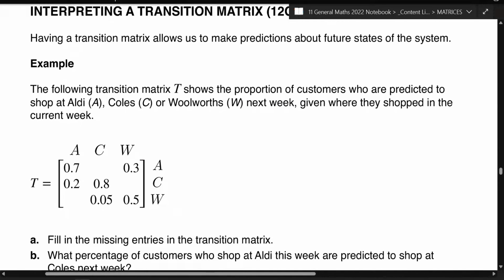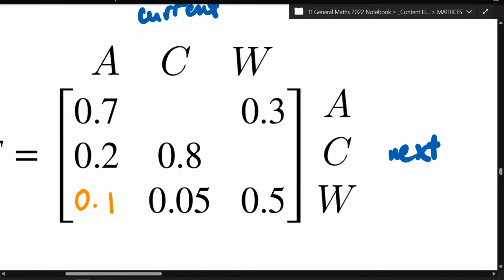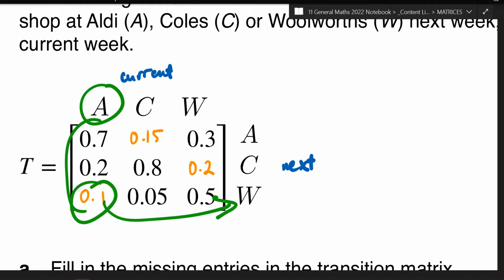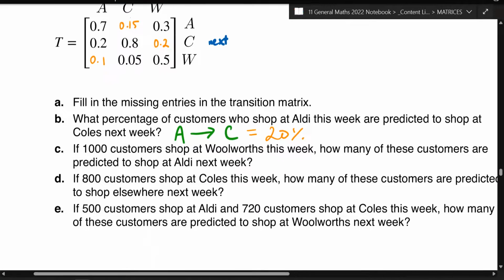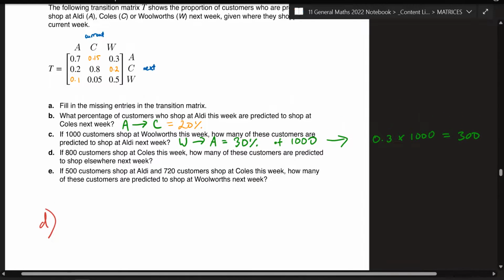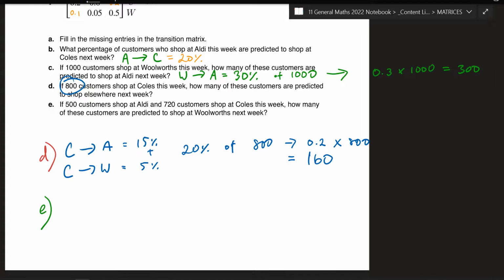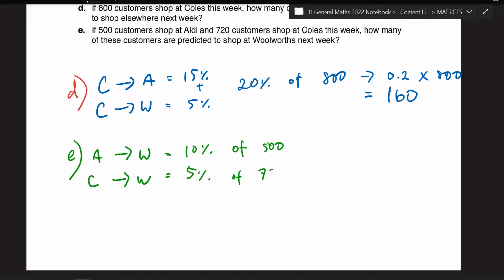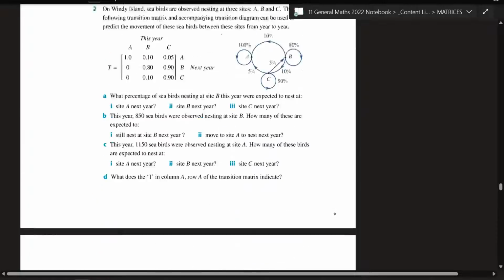12C2 - Interpreting Transition Matrices